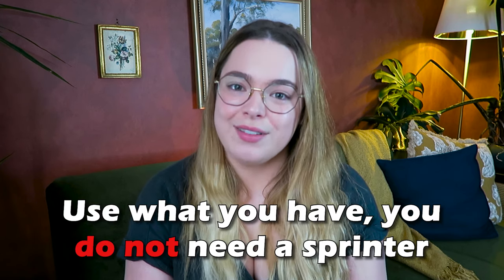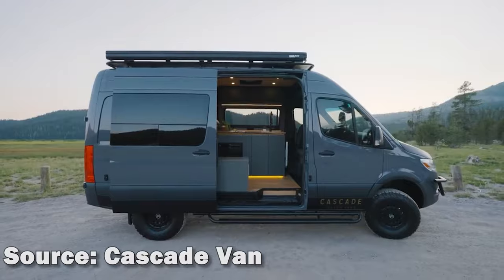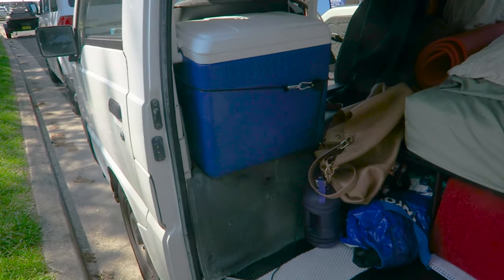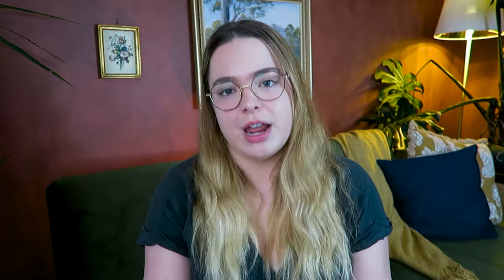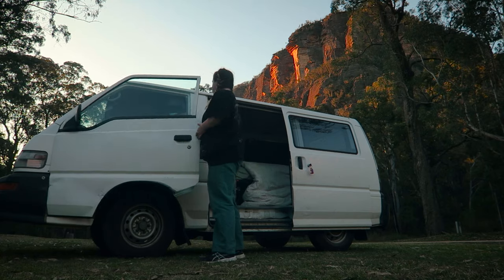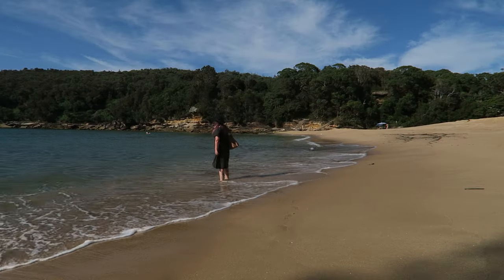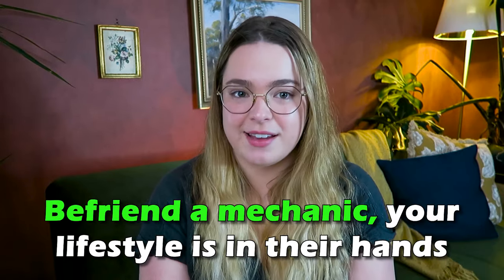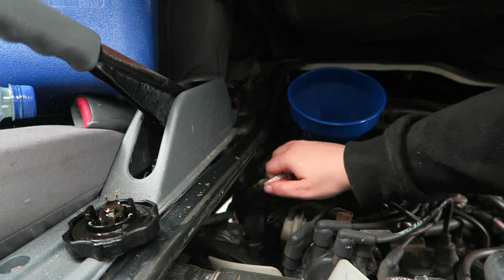6 STEPS That Make Starting Van Life EASY!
So you want to start van life. It can be a daunting process with a lot to do. As a low budget van lifer, these are my 6 biggest tips to make sure you get onto the road as quick as possible!